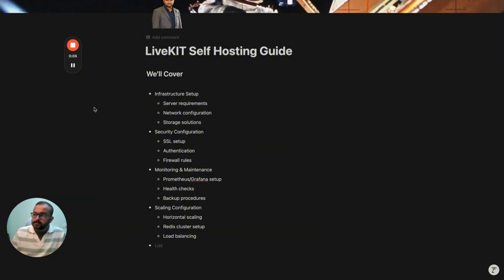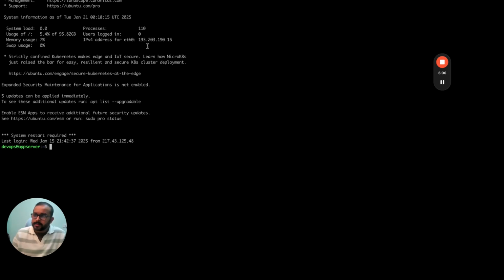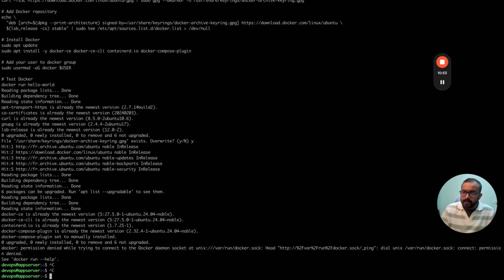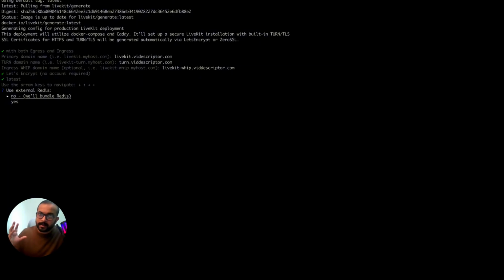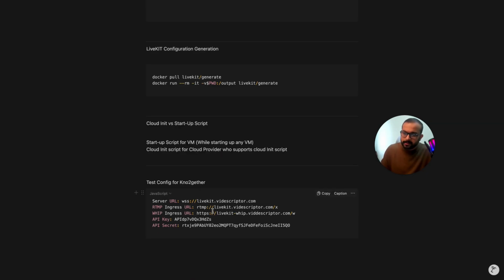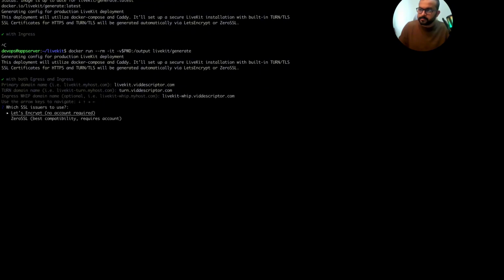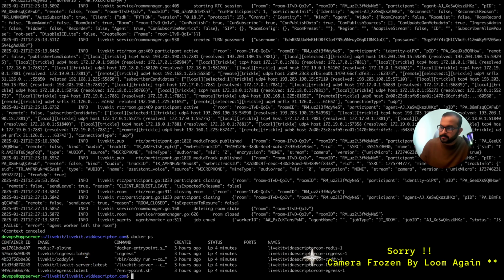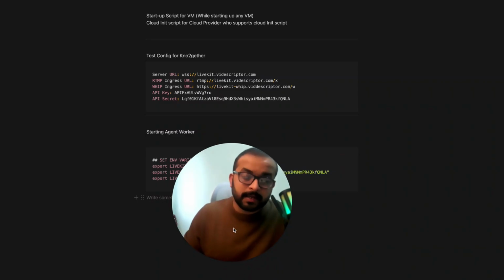The ONLY Guide You Need: Self-Host LiveKit for Multimodal AI Agents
🔥Join me in this FIRST-EVER Video on Self-Hosted LiveKit + Multimodal AI Agents!”🔥